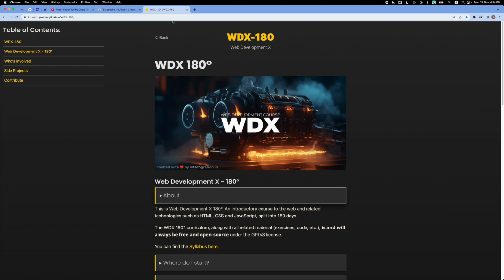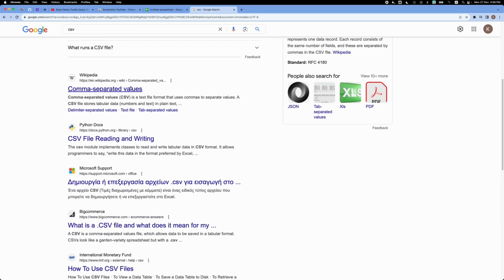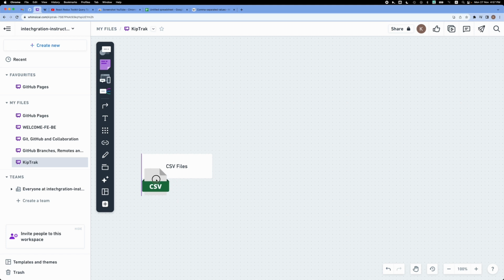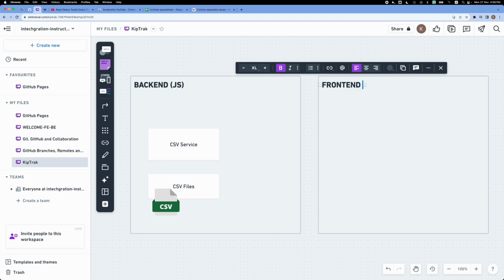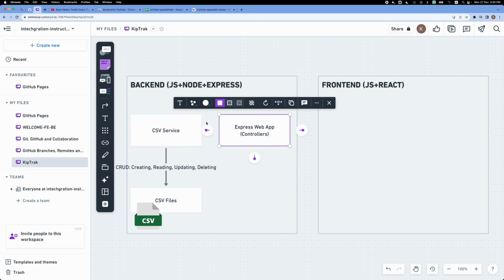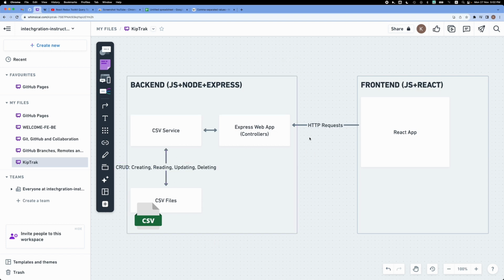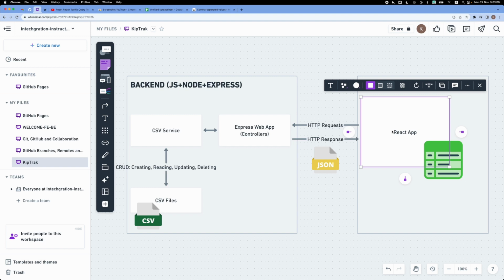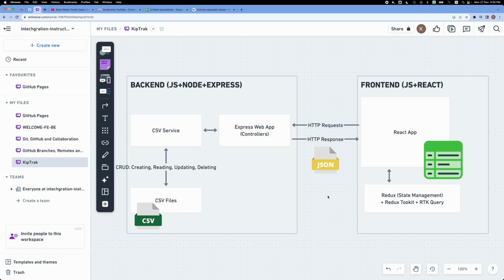Real-life Coding: High Level Overview of the App (KipTrak #0)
A high level overview of the KipTrak full-stack application that we'll be developing.

Prerequisites:

- JS & ES6
- Basic React knowledge
- Basic Express.JS knowledge